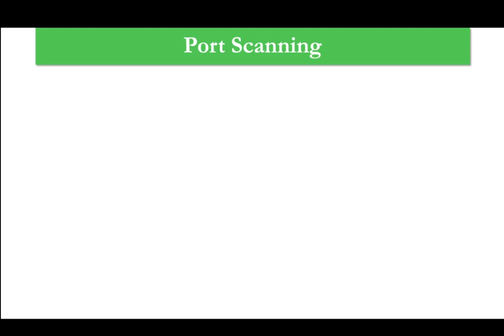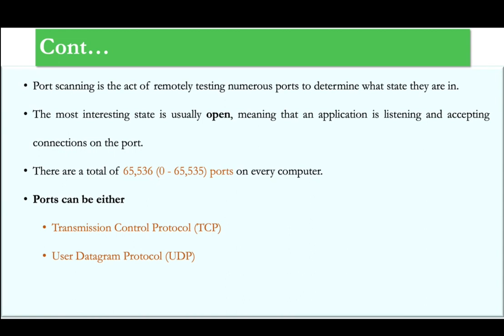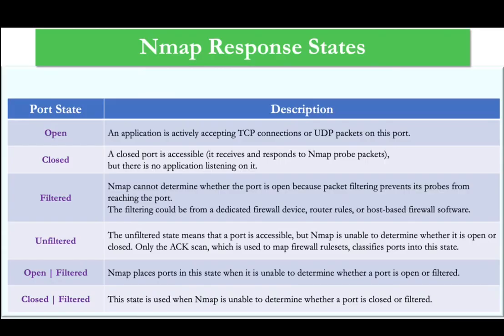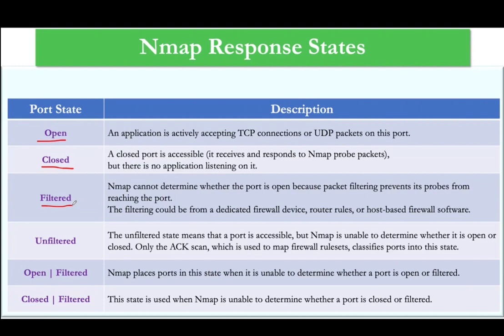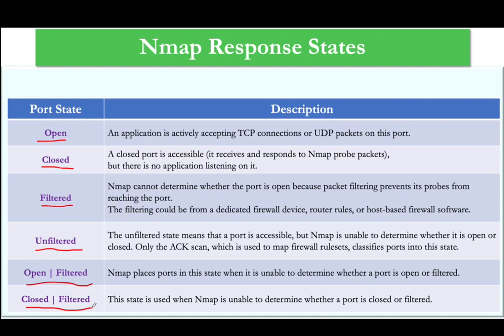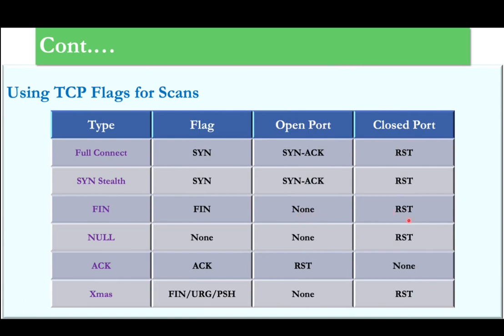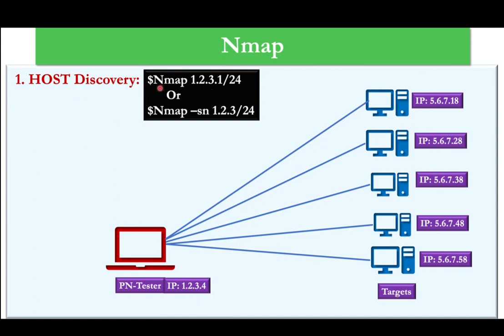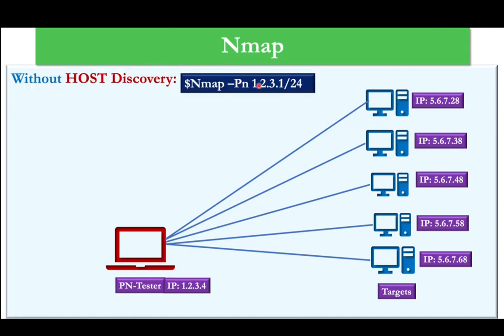Lecture 6 Nmap Port Scanning